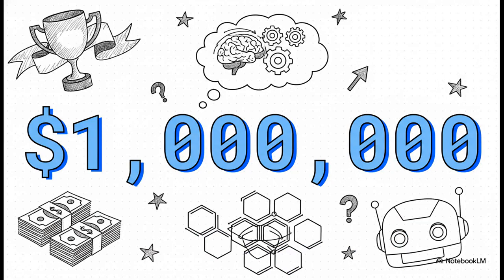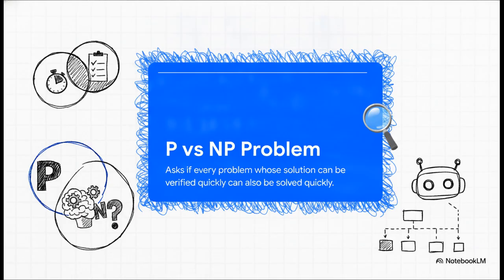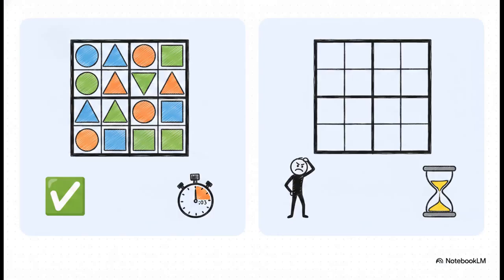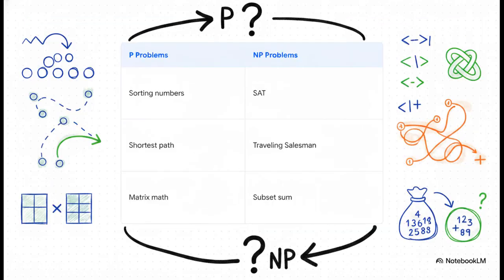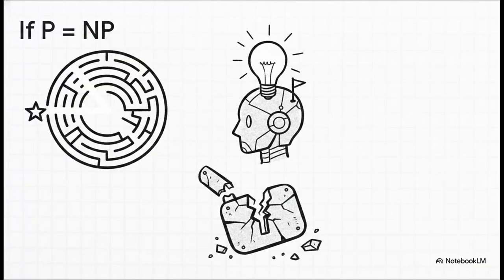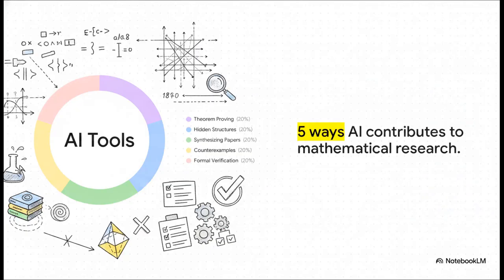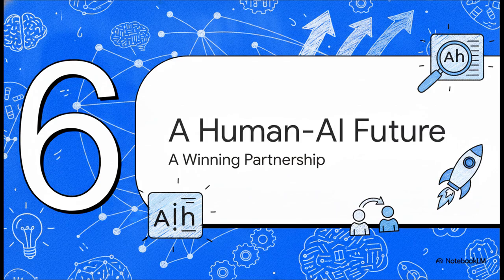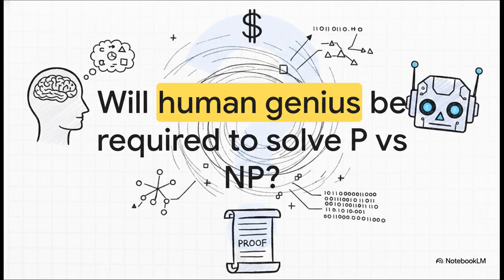Why AI Alone Probably Won't Solve P vs. NP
AI won't solve **P vs. NP** by simply throwing more compute at it.

The challenge isn't computational power—it's discovering fundamentally new mathematical ideas.

Here's where AI could make the biggest impact:

• Assist with automated theorem proving and formal verification.
• Discover hidden patterns across complexity theory, graph theory, and algebra.
• Synthesize decades of research that no individual can fully absorb.
• Search for counterexamples that quickly eliminate weak proof strategies.
• Help invent entirely new proof techniques rather than just extending existing ones.

But there are real obstacles.

Complexity theory already identifies major proof barriers—such as relativization, natural proofs, and algebrization—that have blocked broad classes of approaches. Simply recombining existing methods is unlikely to be enough.

The most realistic future isn't AI replacing mathematicians.

Instead, imagine a research partnership where AI digests the literature, generates thousands of promising directions, tests ideas at scale, and formally verifies proofs—while human researchers provide the intuition, creativity, and strategic insight needed for genuine breakthroughs.

For problems as deep as **P vs. NP**, the next revolution may come not from AI alone, but from human–AI collaboration.